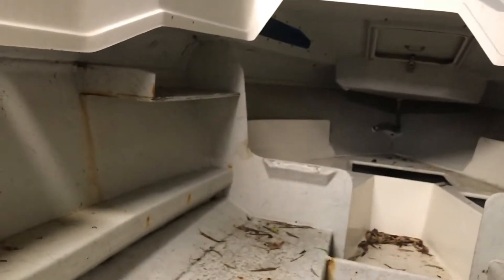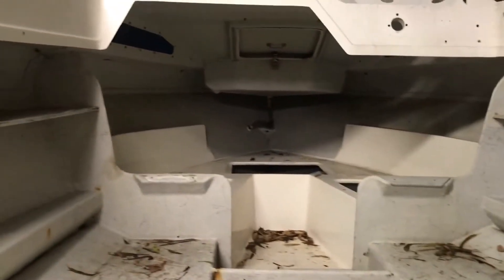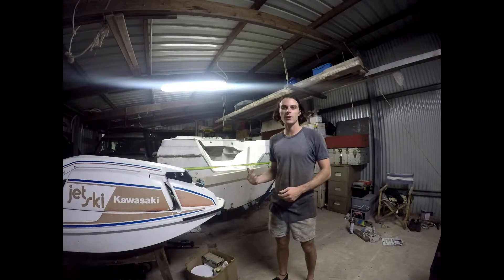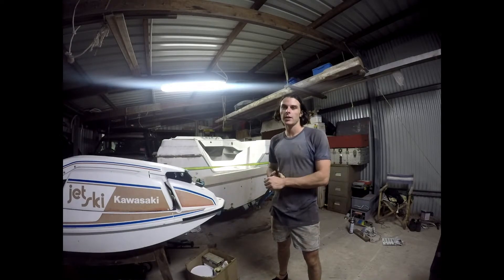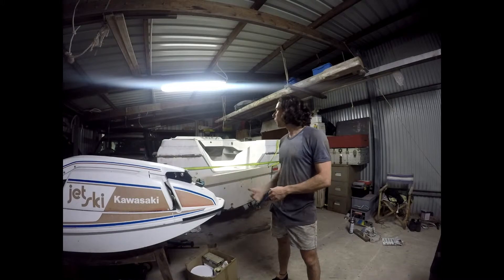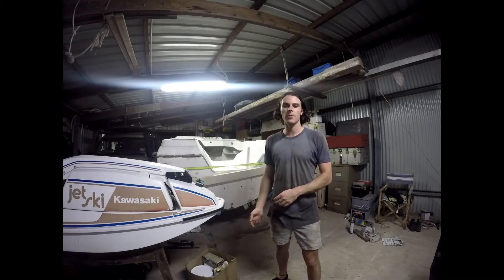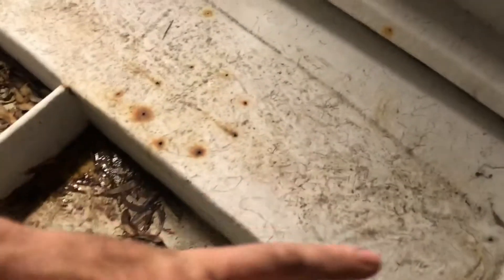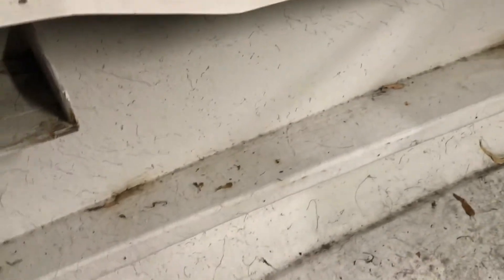[EP1] Purchase and Pilot - HAINES SIGNATURE 530F RESTORATION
Welcome to my first video and series. In this episode I purchase the very neglected Haines Signature 530F I will be restoring over the coming episodes.

This series features the total restoration of a very cheap Haines Signature 530F in need of a lot of work. It aims to educate people on good quality, but very budget orientated repairs and modifications to all things mechanical.

Max Foley
Mechanical Engineer with too many projects.